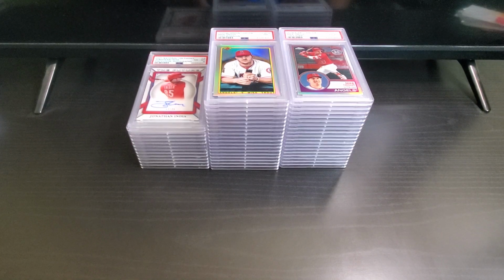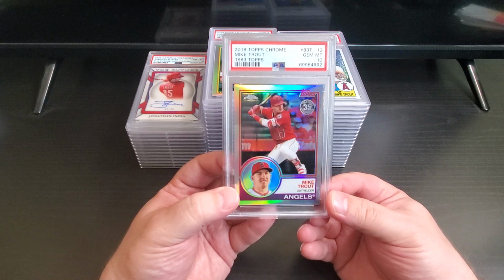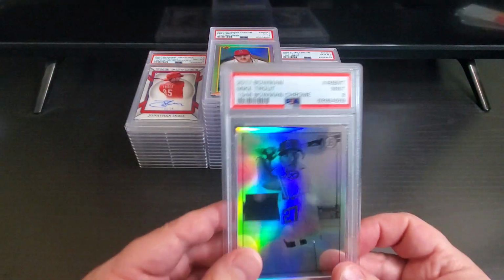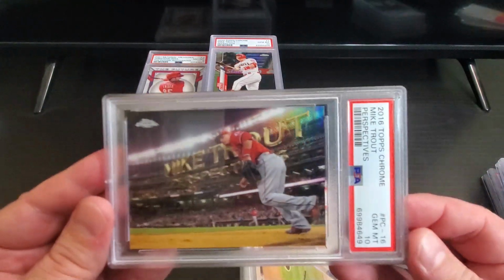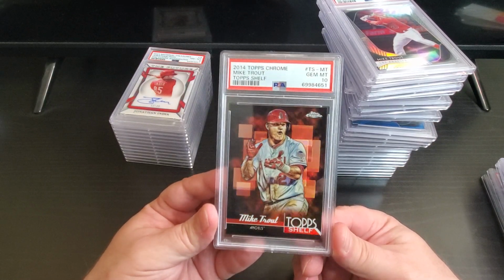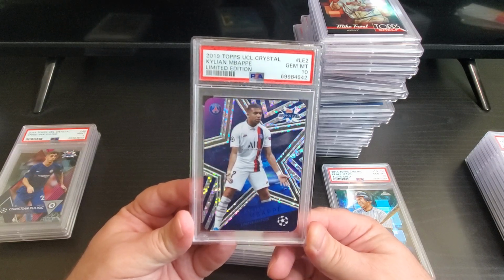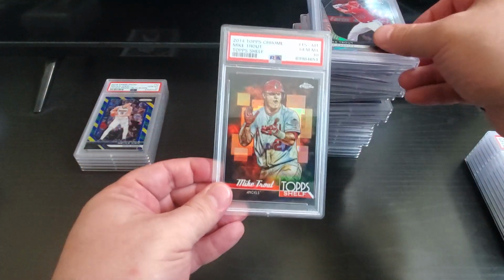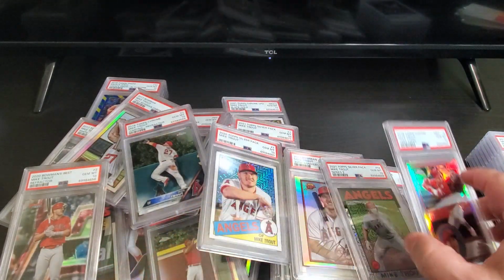Mike Trout PSA 10's never get old to collectors! 50 card PSA reveal loaded with The Millville Meteor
Find your sweet spot in the hobby that allows you to bring in consistent cash while allowing you to upgrade into something you really want. $5 card + $15 grading = $40-$60, repeat, repeat, repeat. It doesn't have to be Trout but find a player whose demand doesn't waiver and really grow your PC with the profits!